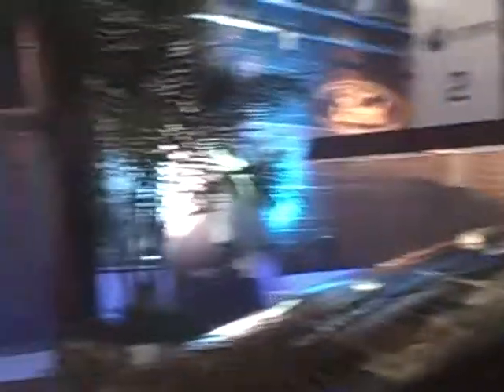GlobalGrind: Earl Lucus Ford Taurus Designer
Ford's Taurus designer Earl Lucus breaksdown the look and feel of the car helped create. Inspiration at its best! Don't mine the music we were at a party...